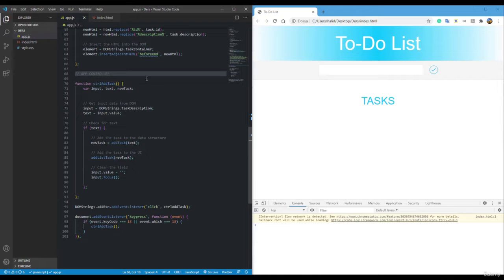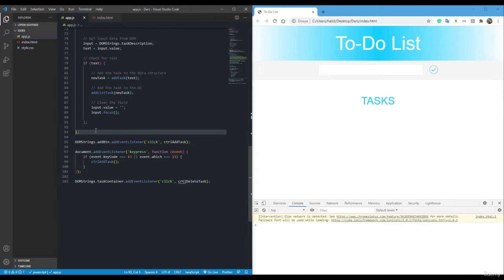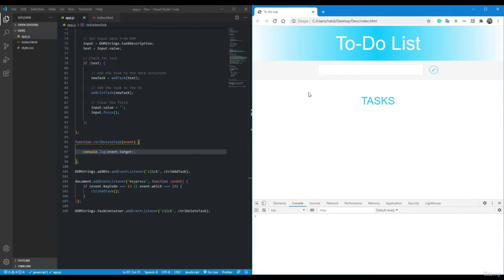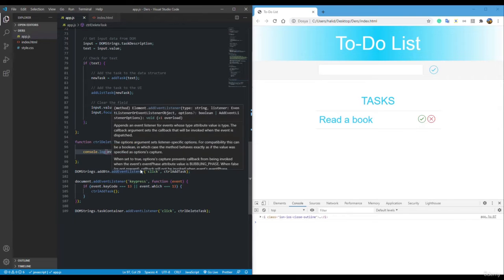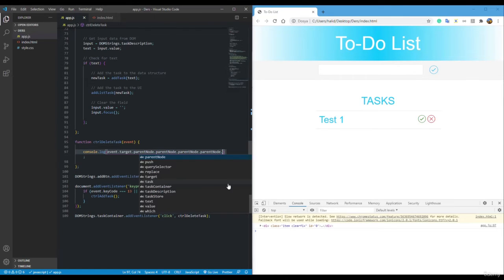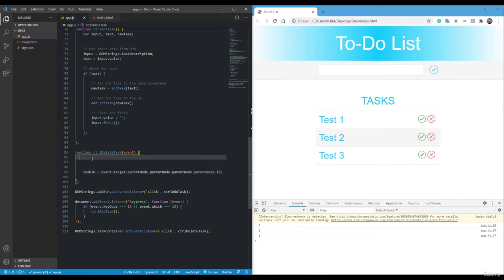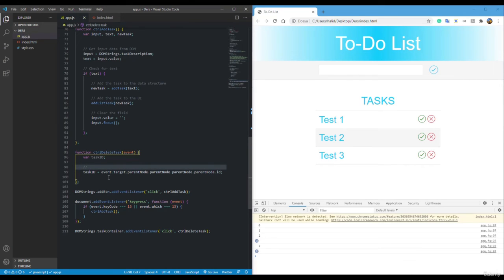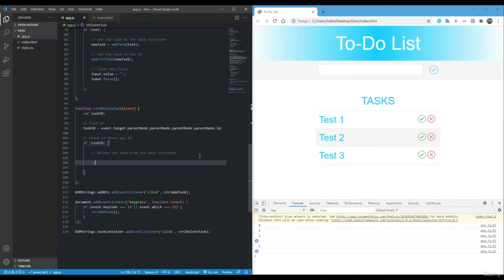5 Javascript Create Delete Task Controller (JAVASCRIPT TODO APP PROJECT) TUTORIAL FOR BEGINNERS